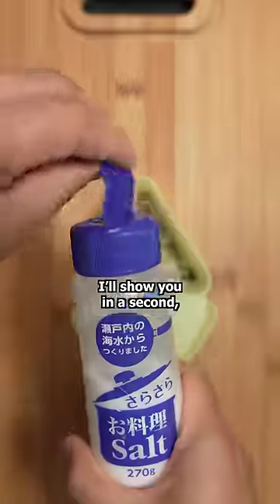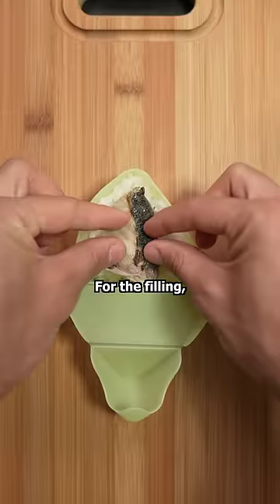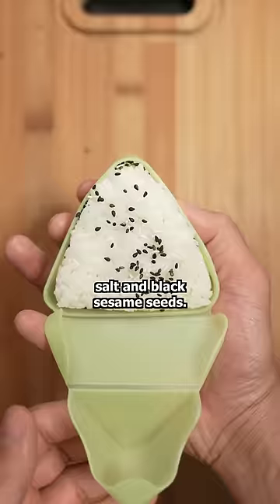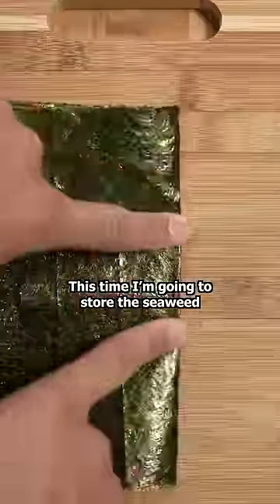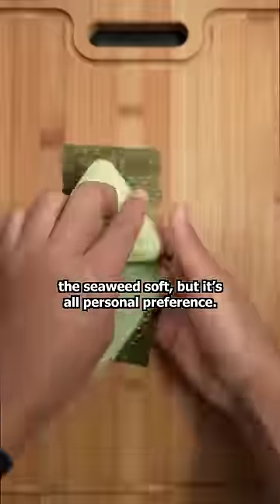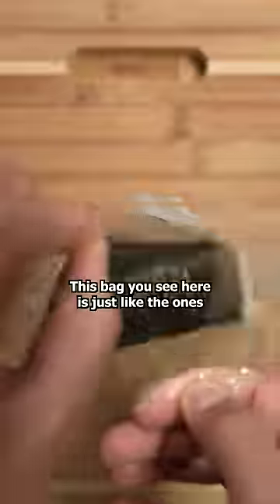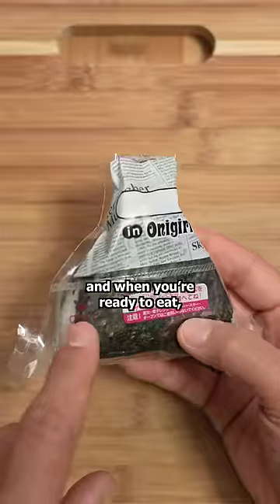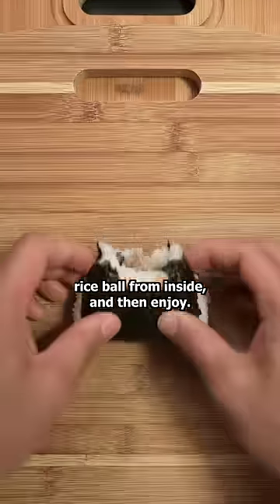How I Store My Rice Balls